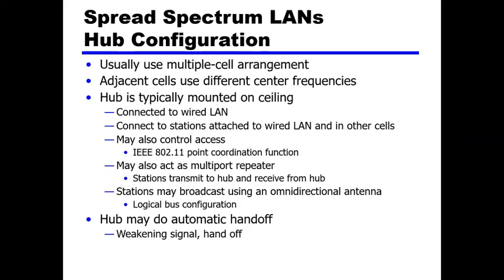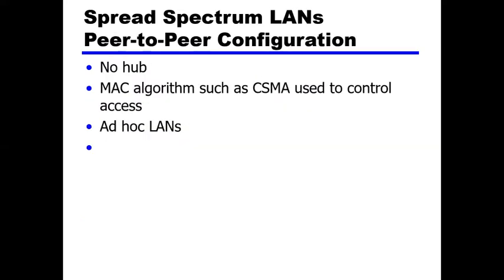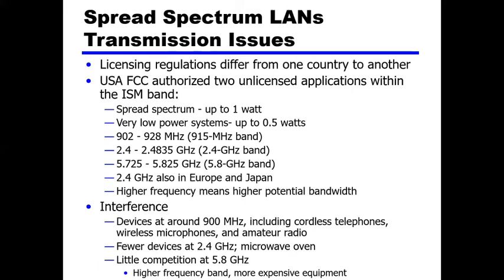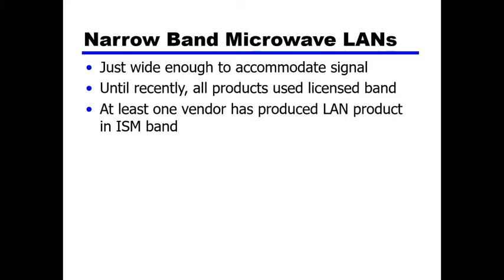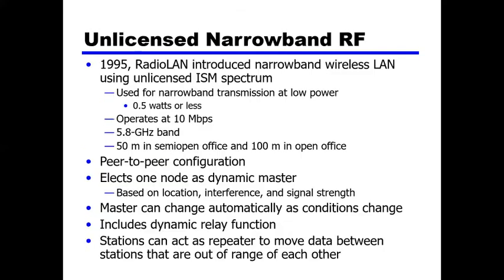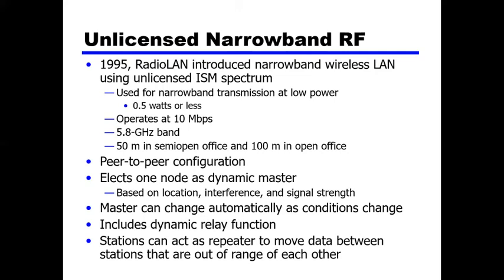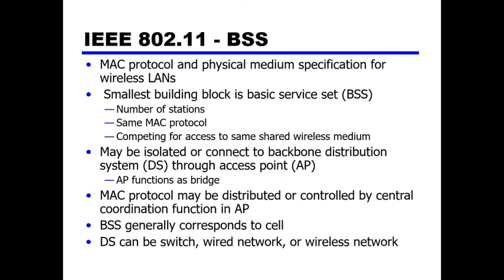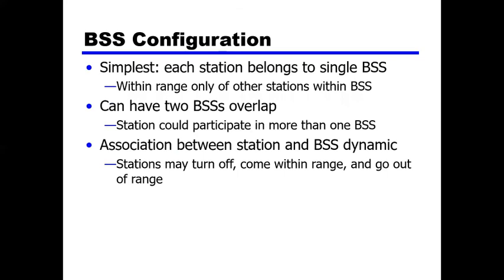CNS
Spread spectrumtan hub configuration